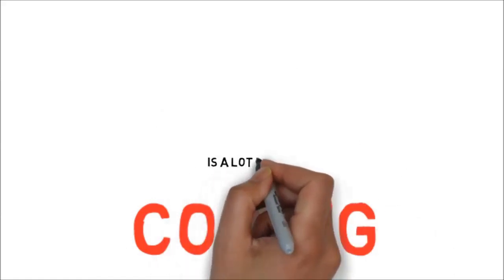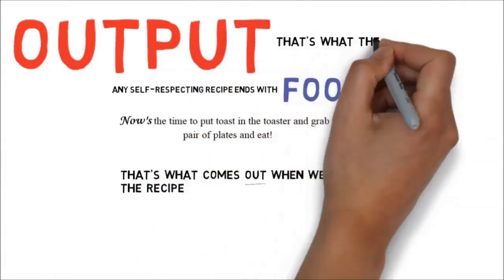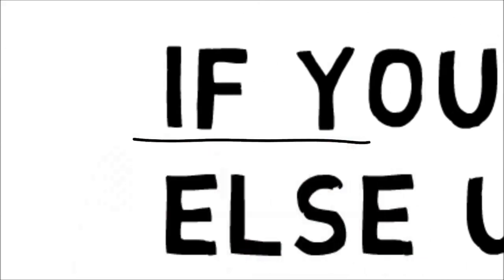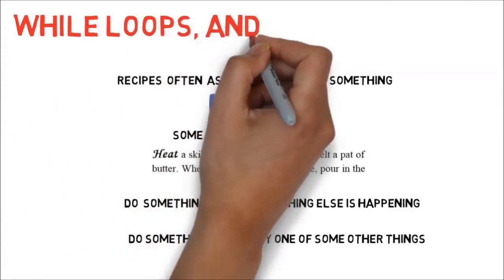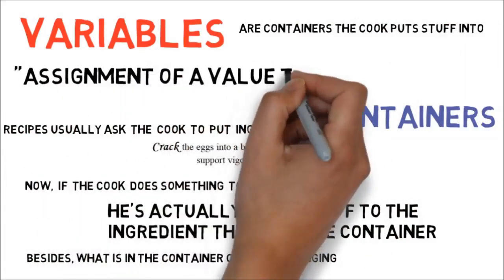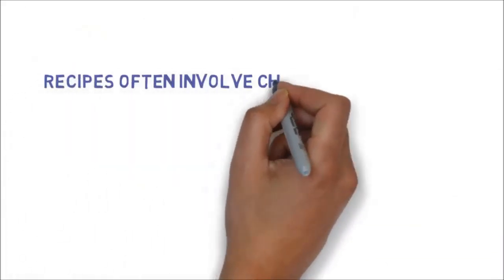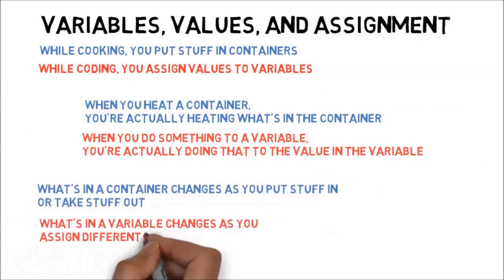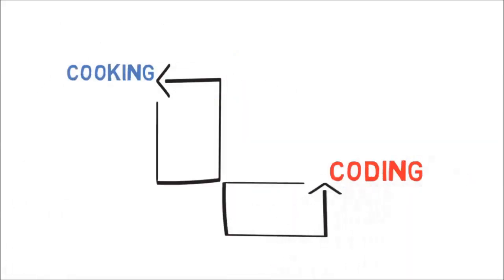2 Coding is like Cooking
2  Coding is like Cooking